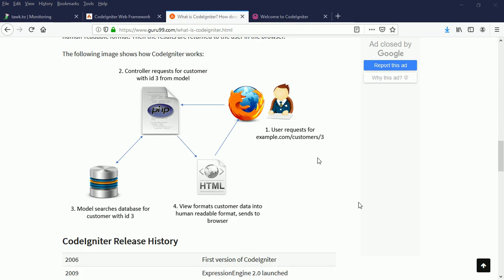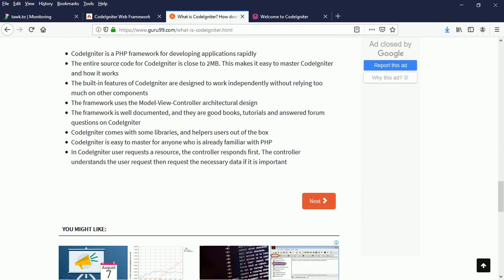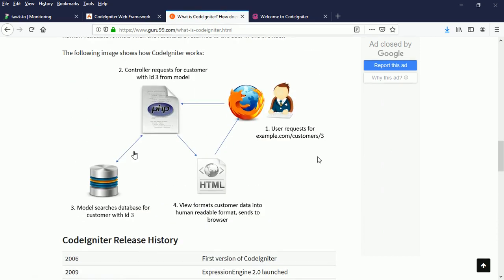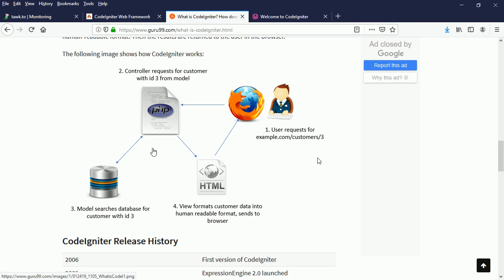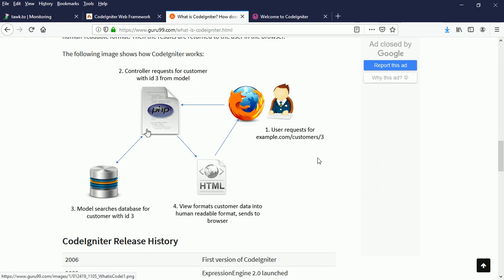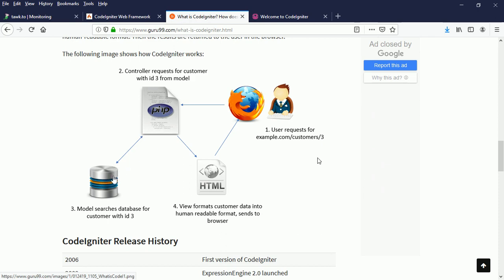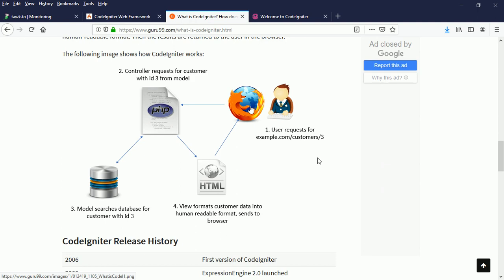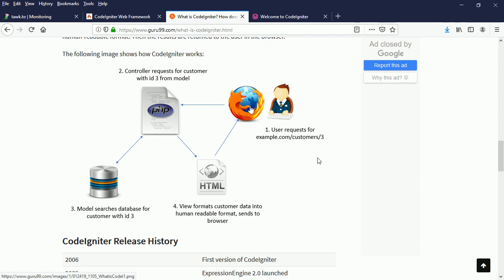How Codeigniter Works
This a simple explanation on how codeigniter works, watch and have a quick understanding on how codeigniter works.